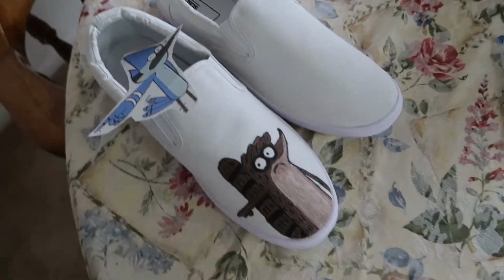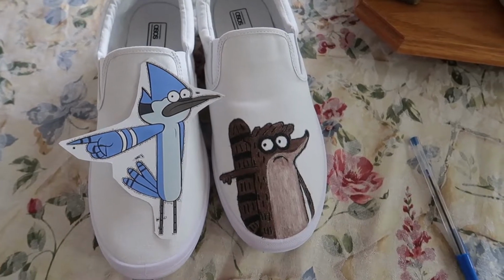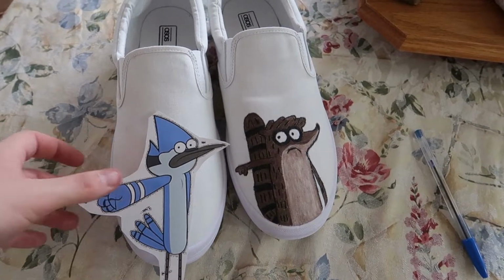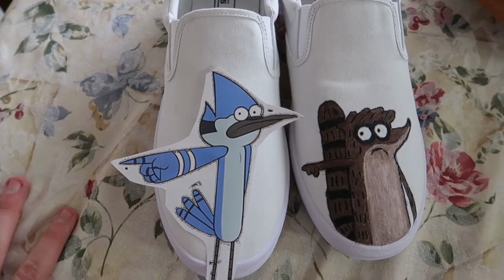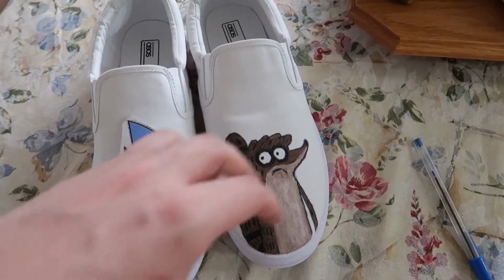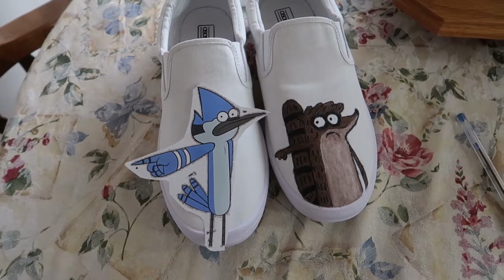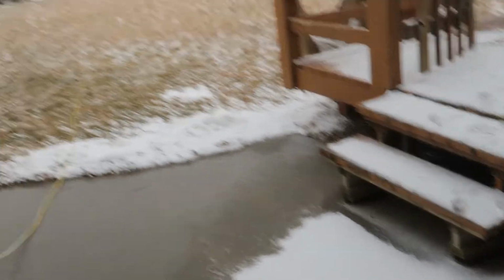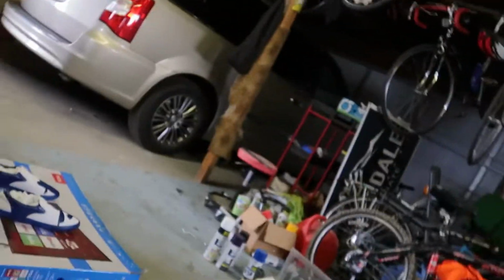CUSTOM VANS PAINTING IN QUARANTINE #1 | REGULAR SHOW CUSTOM SHOES | CORONA-VACATION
CUSTOM VANS PAINTING IN QUARANTINE #1 | REGULAR SHOW CUSTOM SHOES | CORONA-VACATION | QUARANTINE PROJECT #1